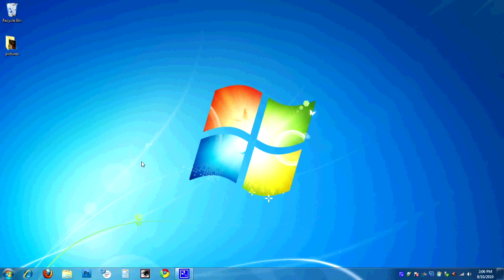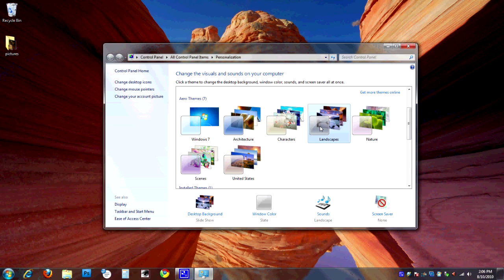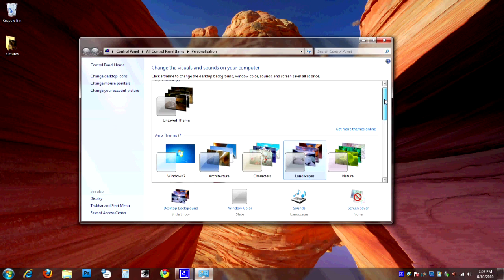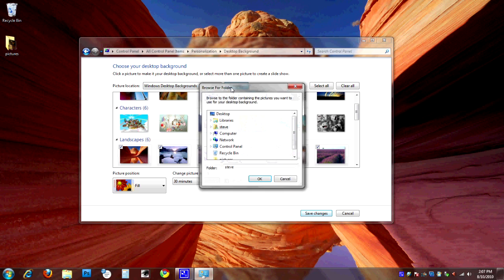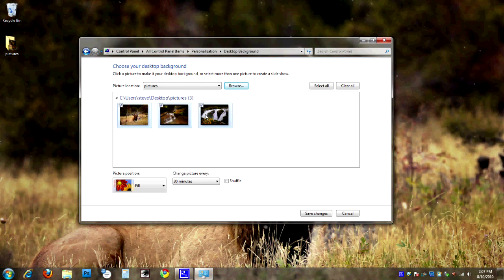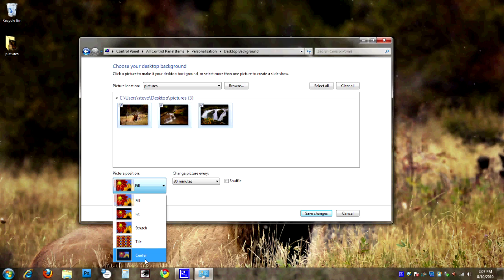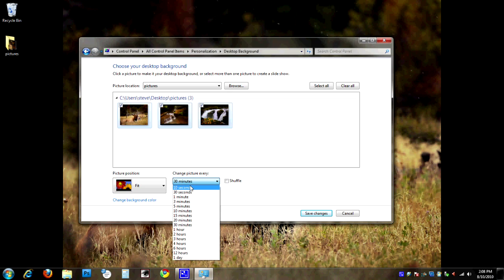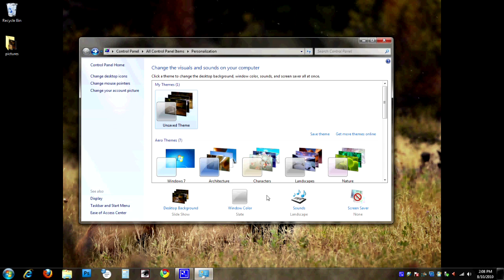Windows 7 Wallpaper Slideshow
Tired of the same old desktop background?  We introduce you to Windows 7 Wallpaper Slideshow, which enables you to change background images!